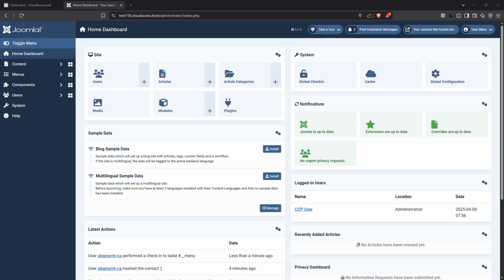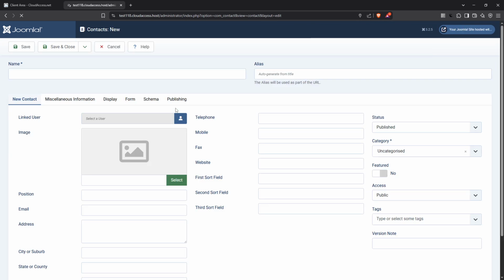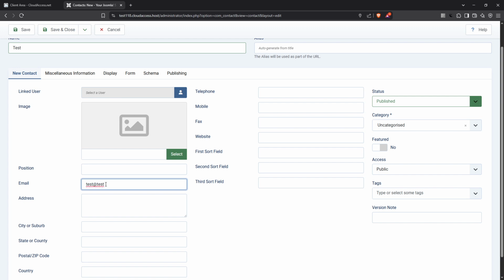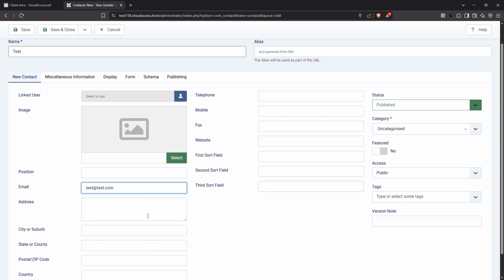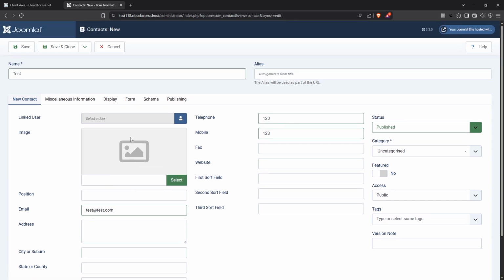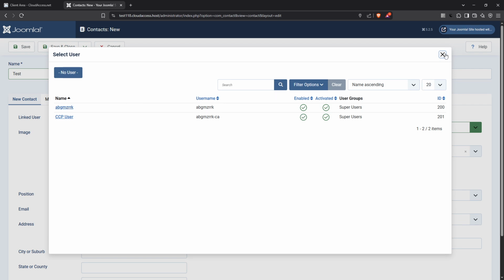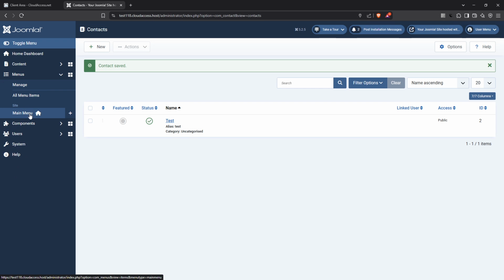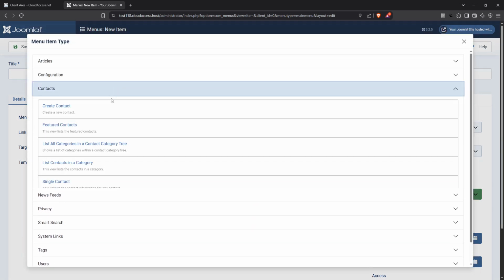How to Create Contact Form in Joomla 5 - Tutorial for Beginners [2025 Full Guide]